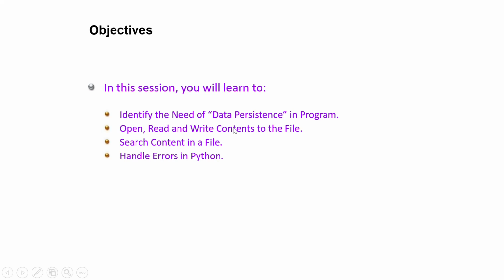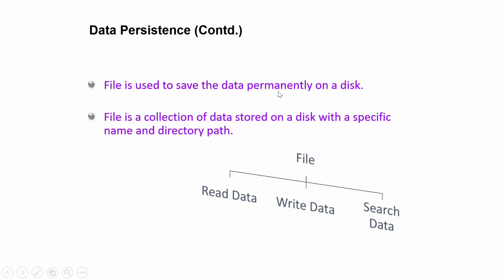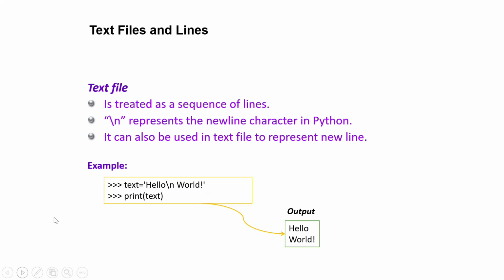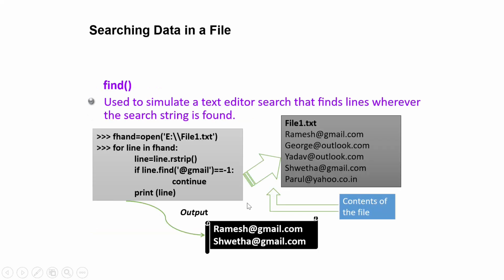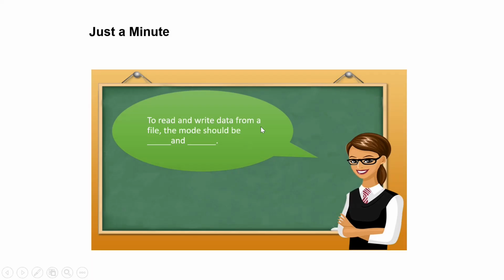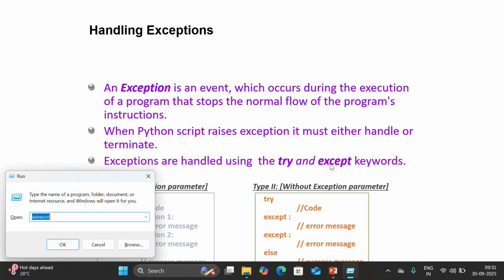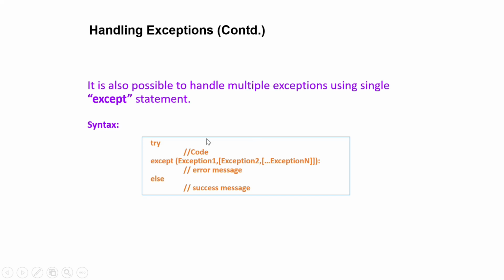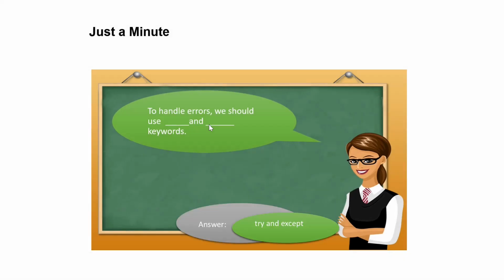File Handling and Exception Handling in Python Programming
This topic covers how to work with files in programming—reading, writing, updating, and managing data stored in text or binary files. It also explains how to handle runtime errors using exception handling techniques like try, except, finally, and raise. Together, file handling and exception handling help in building robust programs that can store data permanently and run smoothly without unexpected crashes.